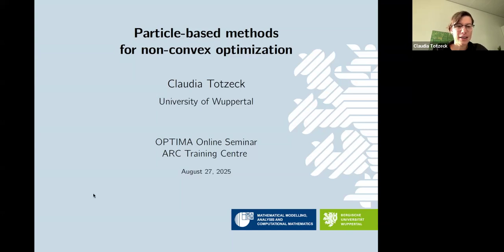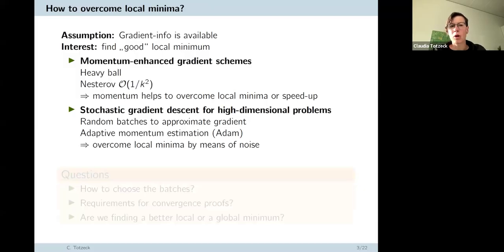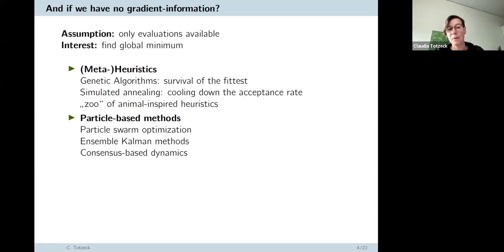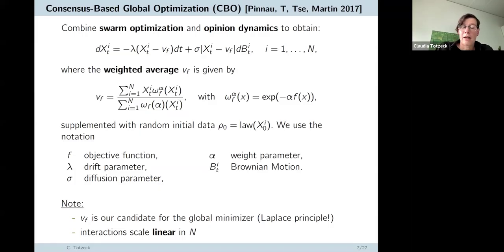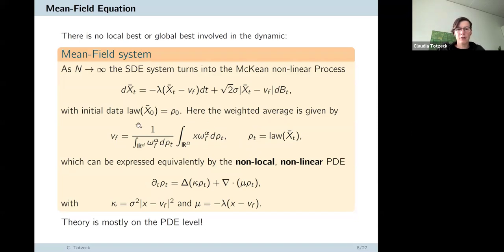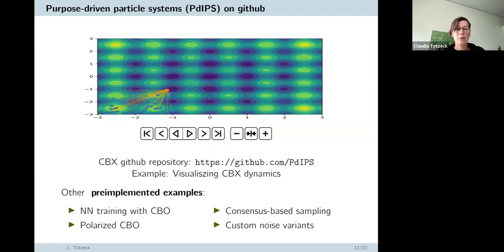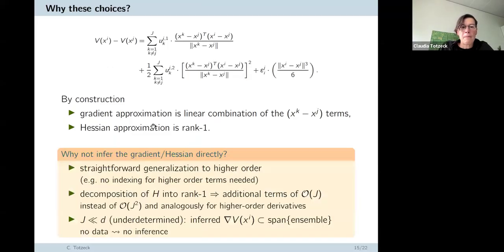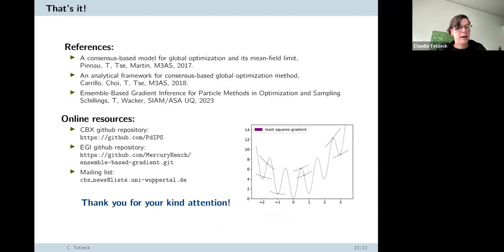Particle-based methods for non-convex optimization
Speaker: Claudia Totzeck (University of Wuppertal)

Title: Particle-based methods for non-convex optimization

Abstract:
In this talk we discuss the challenges in non-convex optimization and explore the landscape of particle-based methods. In particular, we consider the family of purpose-driven interacting particle methods for global optimization and sampling which originate from Consensus-based optimization. The main focus here is to tailor (stochastic) dynamical systems that are simple enough to allow for rigorous mathematical analysis while on the other hand being rich enough to achieve the task at hand. We will discuss the crucial ingredients of general dynamics such as exploration and exploitation. The theoretical results are underpinned by simulation results and numerical studies.

Bio:
Claudia Totzeck is currently associate professor at the School of natural sciences and mathematics at University of Wuppertal, Germany. She received her Master degree in Mathematics in Kaiserslautern, Germany. In 2016, she finished her PhD on Asymptotic Analysis and global optimization.  After a postdoc at the University of Mannheim funded by a Margarete von Wrangell Fellowship, she moved to a tenure track position at University of Wuppertal in 2021. Her position was converted to a W2 professorship in 2023. Currently Claudia is vice spokesperson of the CRC 1701 - Port-Hamiltonian systems and her group consists of three PhD students working in the area of optimization with interacting particle systems, network dynamics and optimal control.